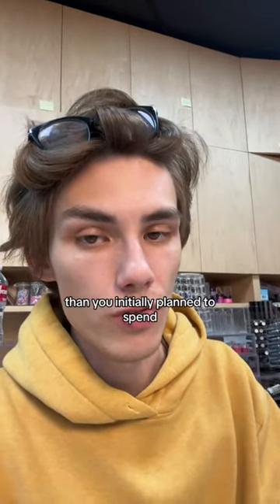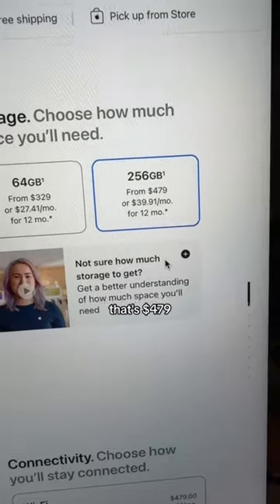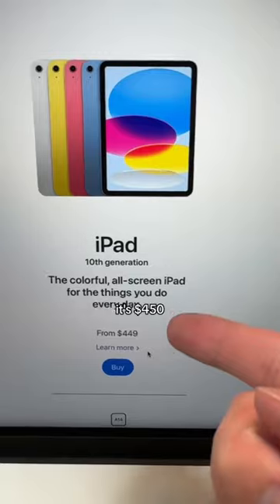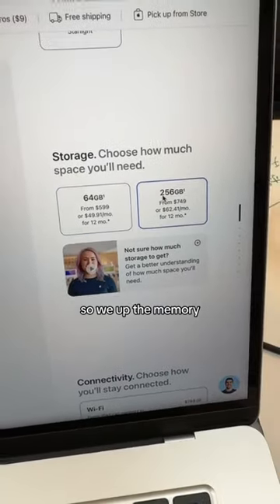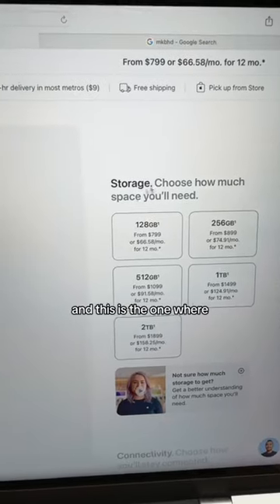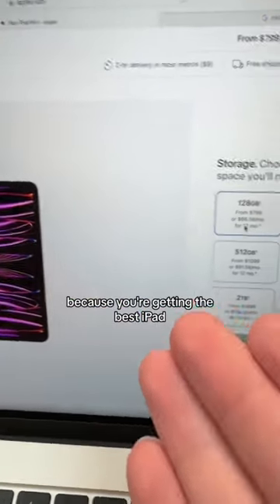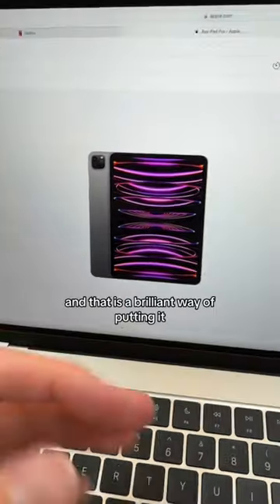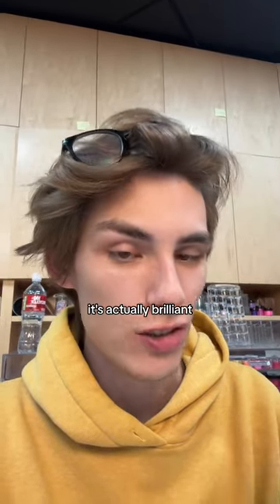Apple tricks you into spending more money